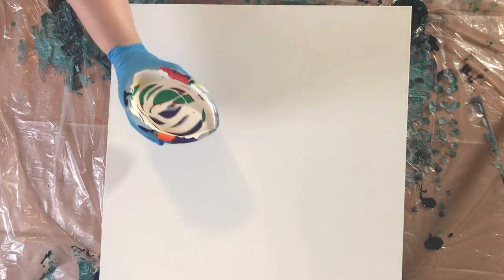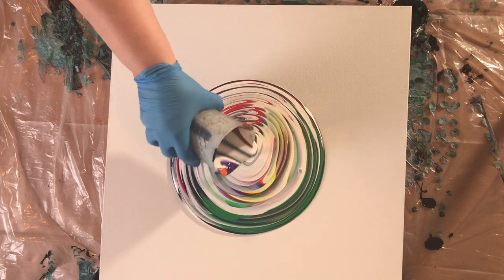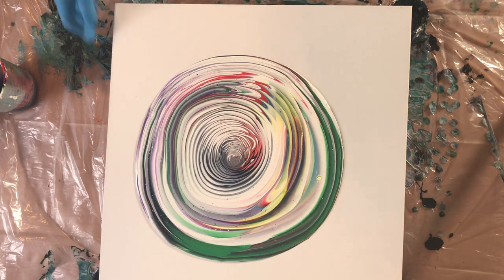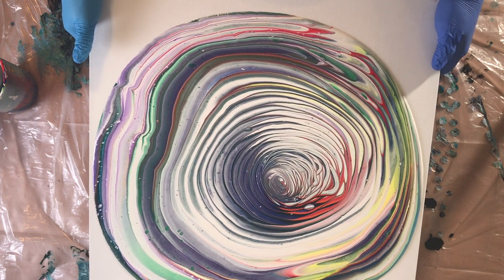RAINBOW RING POUR- FLUID ART- ACRYLIC POURING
Rainbow ring pour on a 20x20 canvas.

 Colors are Artist loft white, Neon Yellow, Brilliant Red and Emerald Green.
Decoart White satin enamel.
Creative Inspirations Paynes Grey, Cadmium Orange Hue and Scarlet Lake.
Liquetex Cadmium Yellow Light Hue and Dioxazine Purple.
All colors mixed with Creative Inspirations Polymer Gloss and medium and floetrol. Then mixed with water until satisfied with consistency.

#61 painting